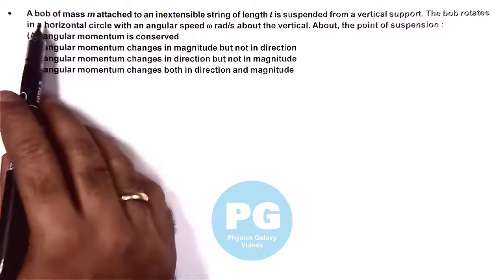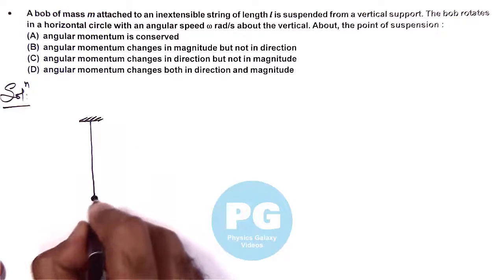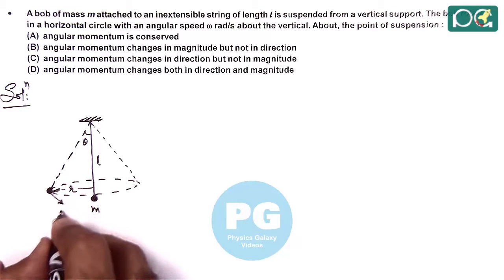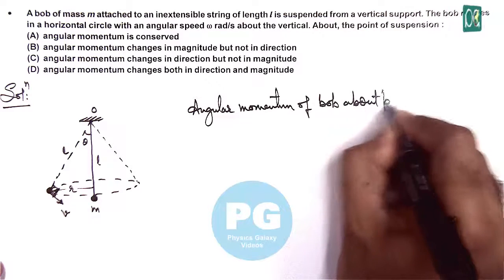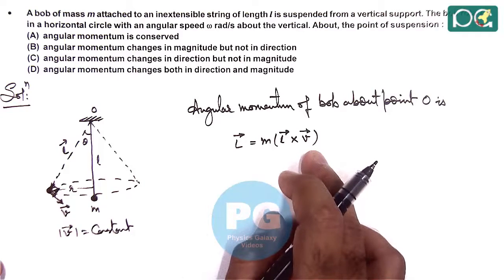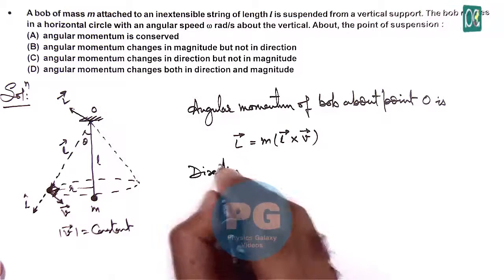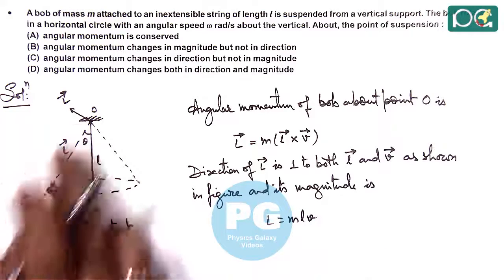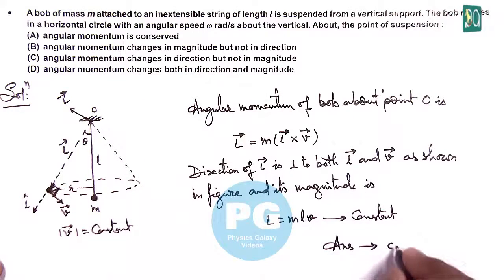JEE Main 2014 Physics Solutions | Rigid Body Dynamics-01